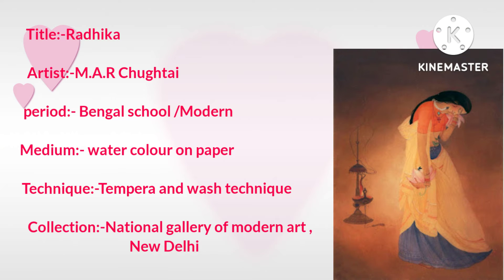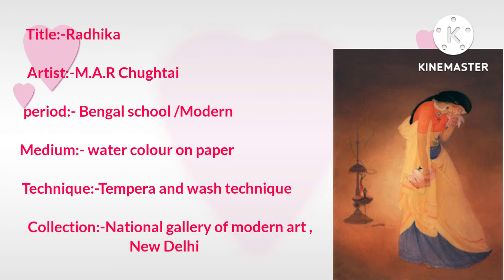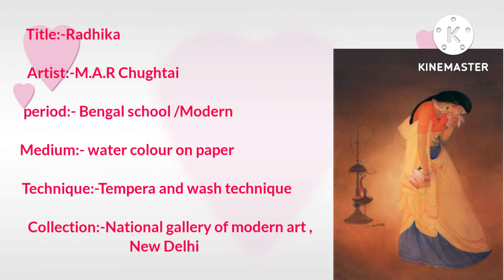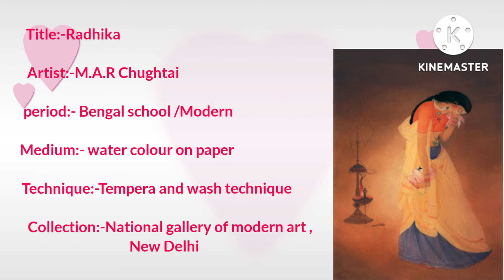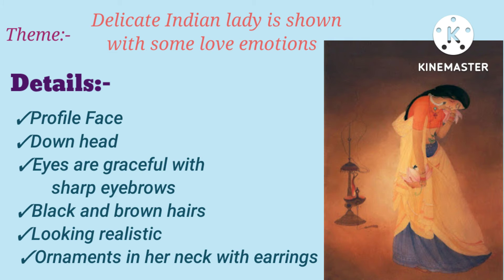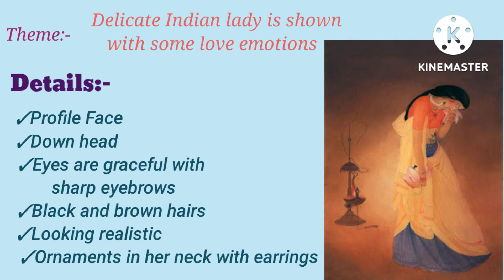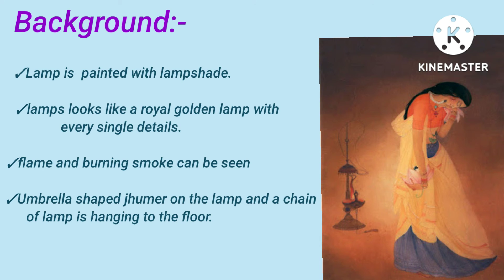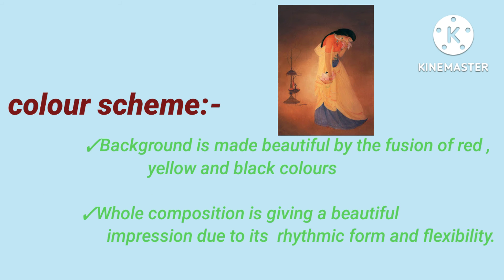RADHIKA//BENGAL SCHOOL PAINTING//FINE ARTS//CLASS 12